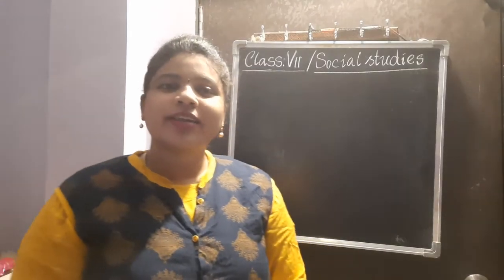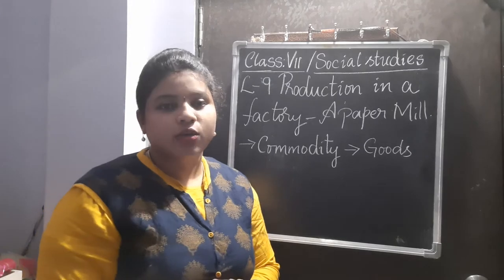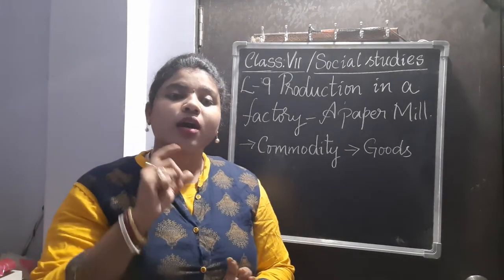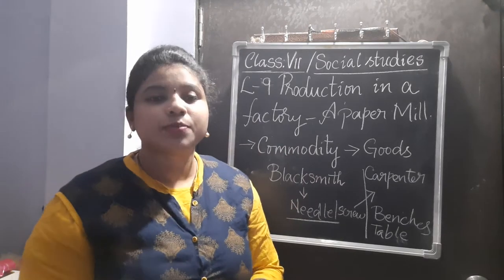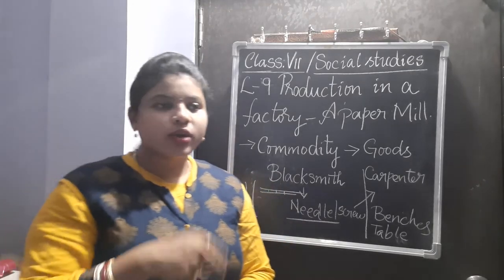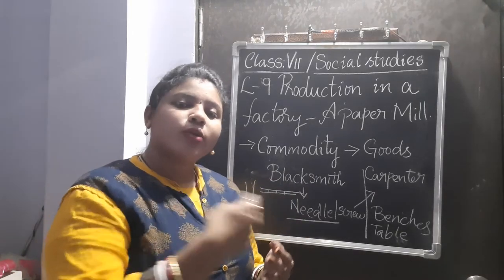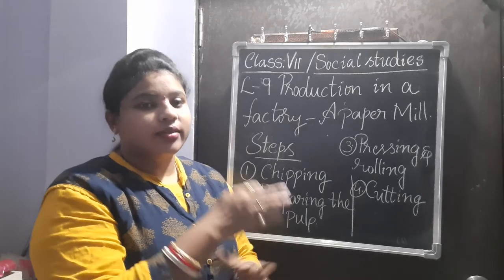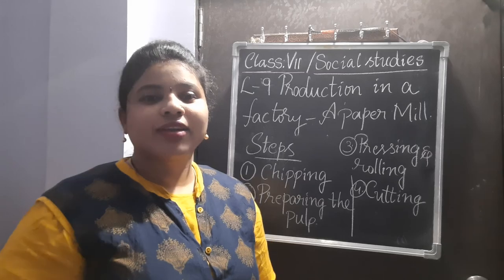PRODUCTION IN A FACTORY - A PAPER MILL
7th class pt 1